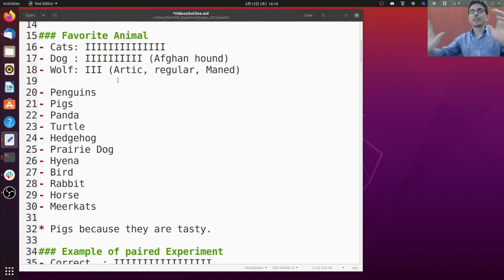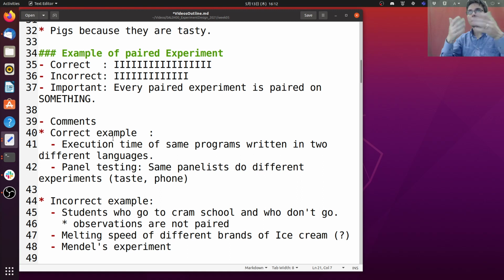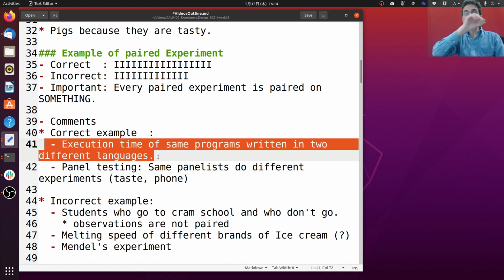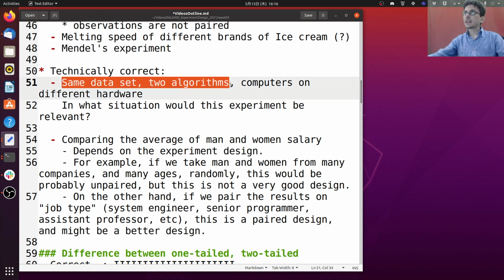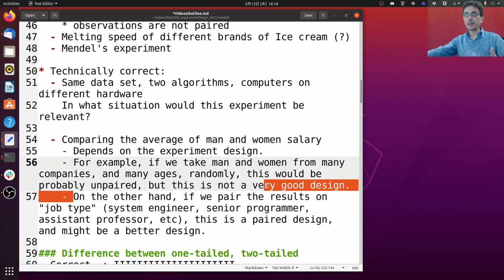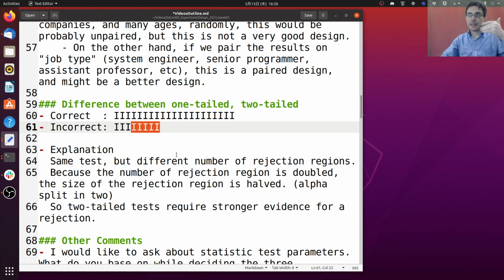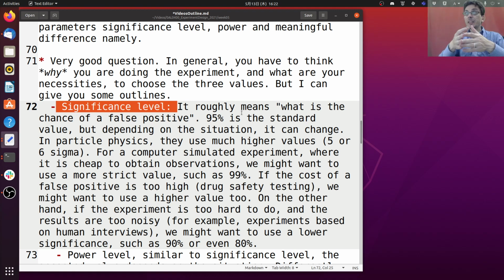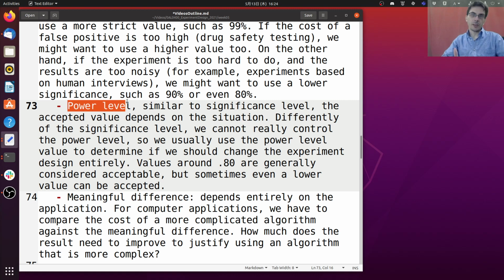Experiment Design in CS W05, P00 - Class Comments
Comments on last week's survey, and student questions